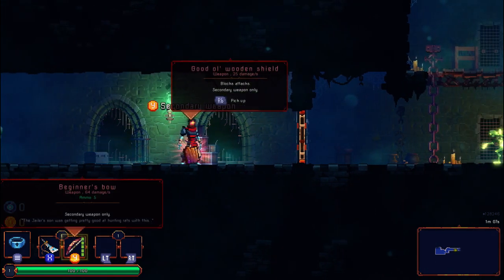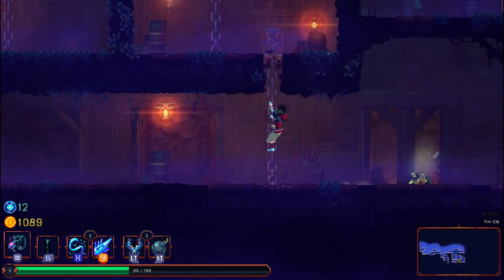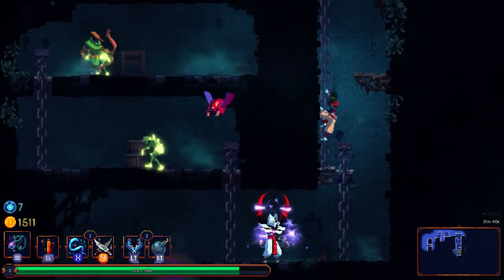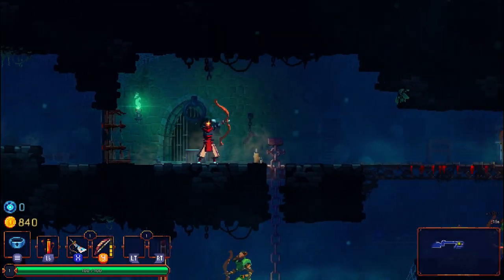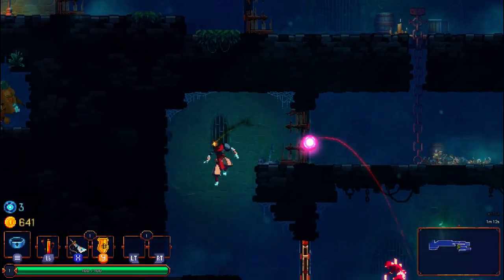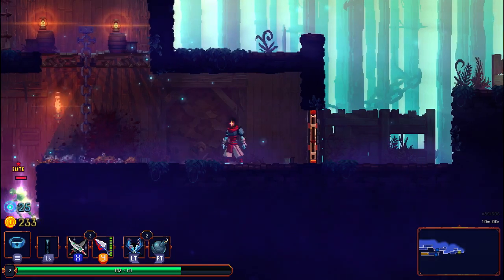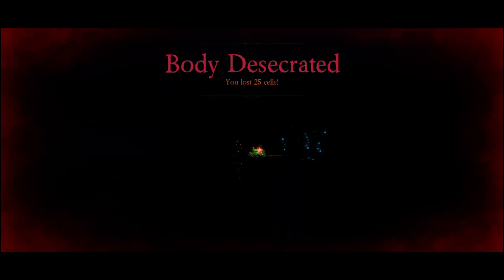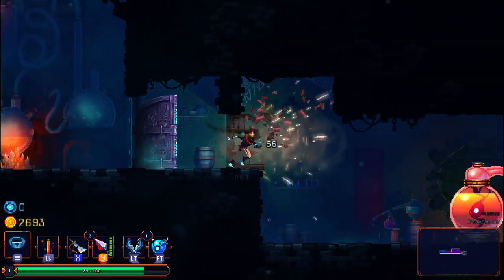Dead Cells - A Momodoralike 1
This game kind of owns